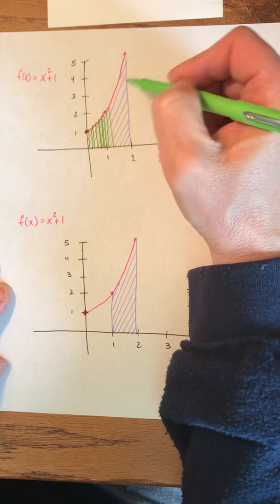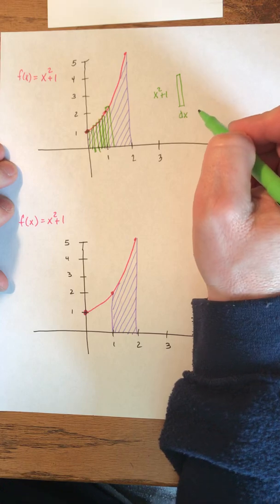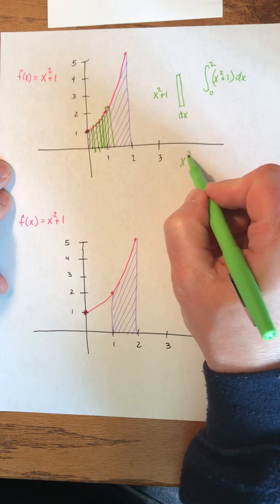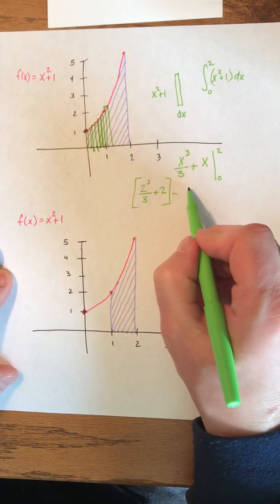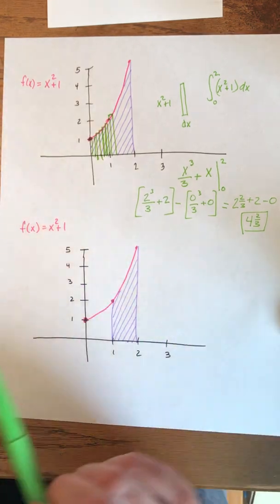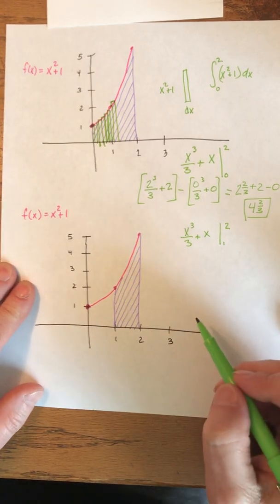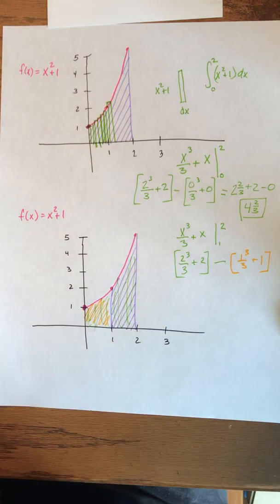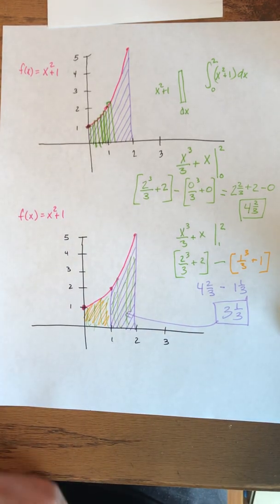Ch 5 part 2